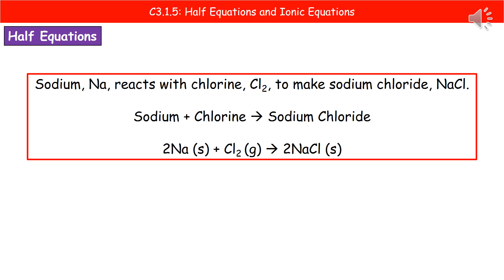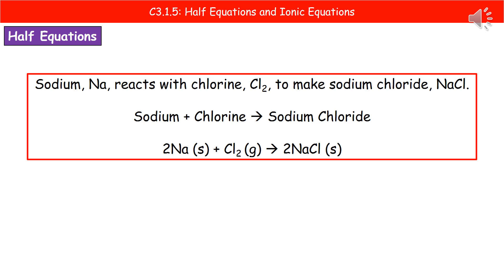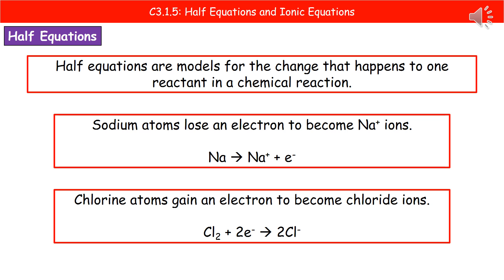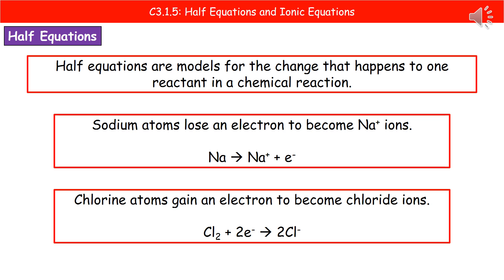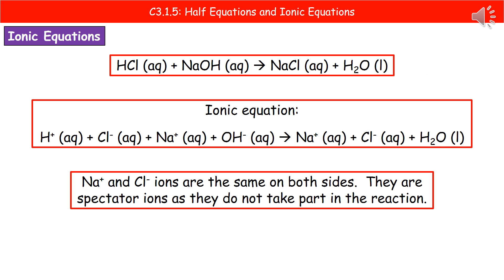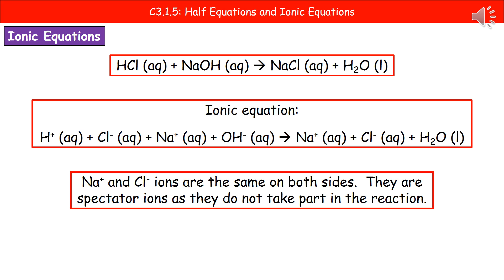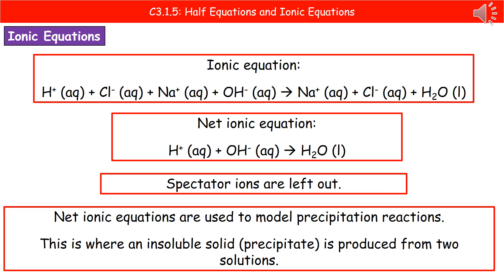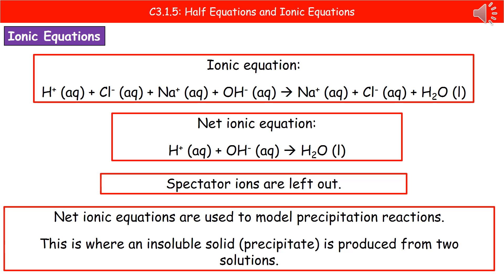OCR Gateway A C3.1.5 Half Equations and Ionic Equations Summary Higher Tier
OCR Gateway A Chemistry revision summary video on half equations and ionic equations for the higher tier. (2016 Specification)